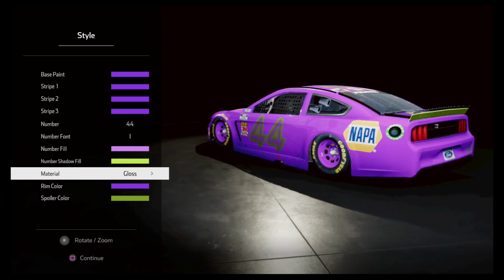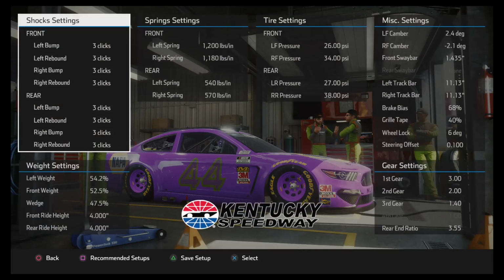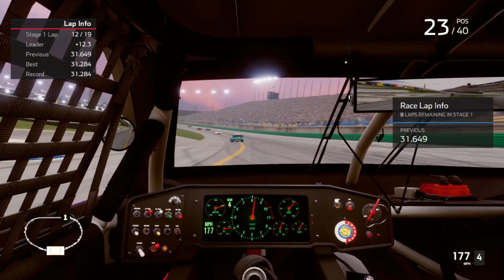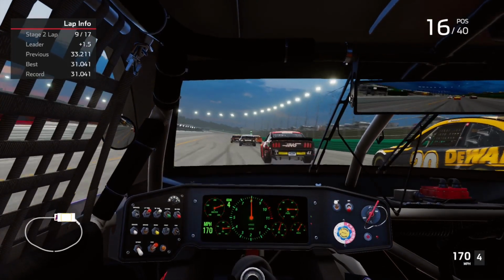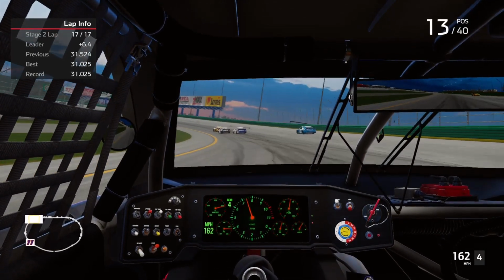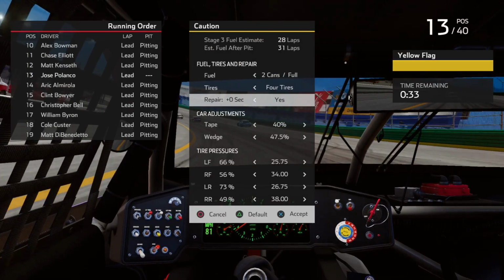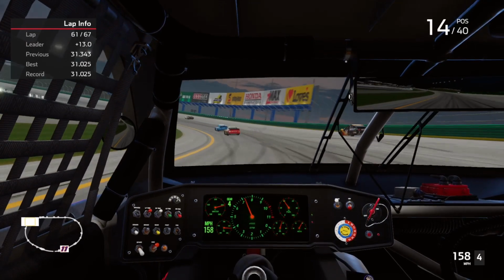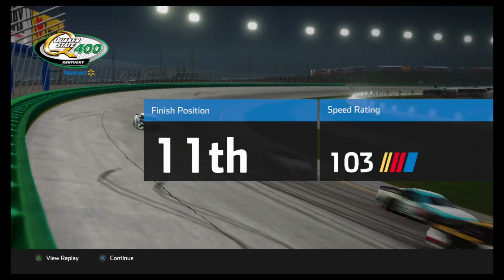Nascar Heat 5 Kentucky after latest patch